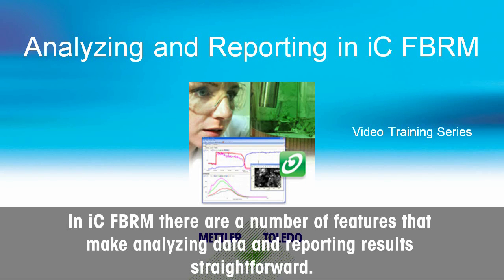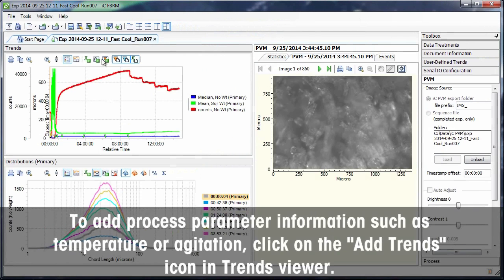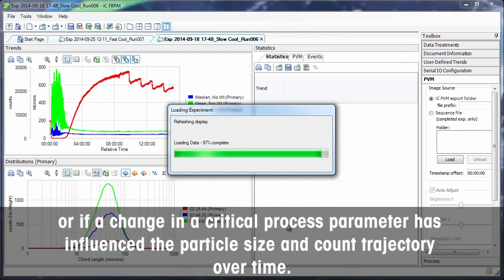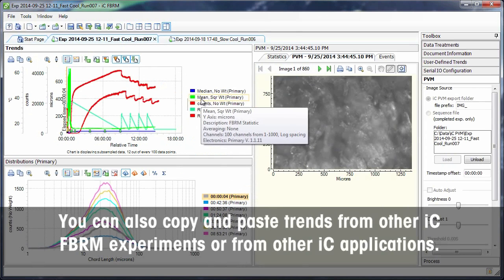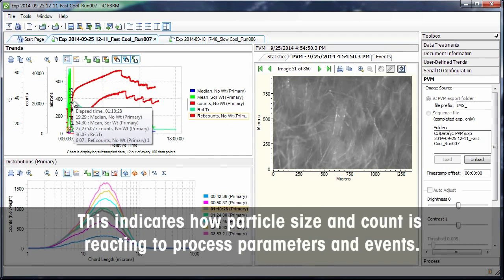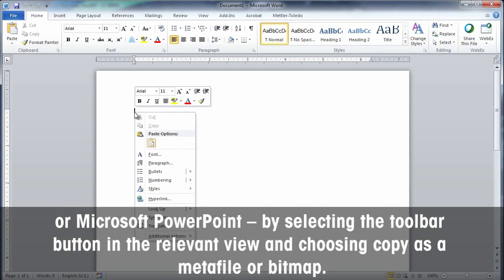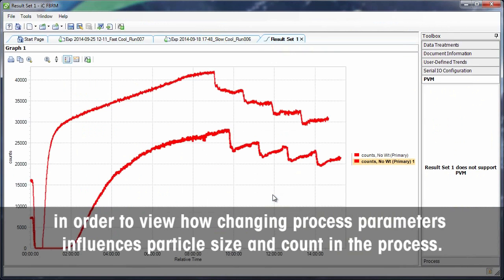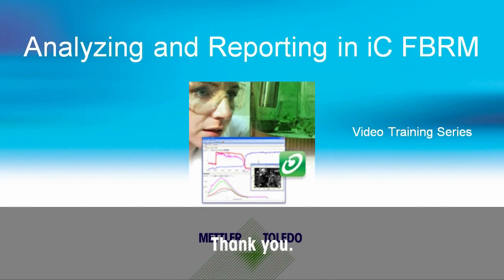iC FBRM: Analyzing and Reporting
Learn how to import data from other applications and experiments and create reports in Microsoft Office